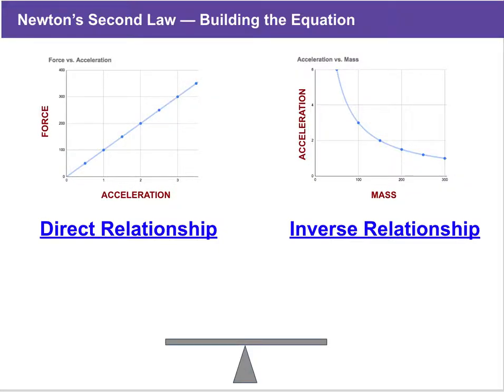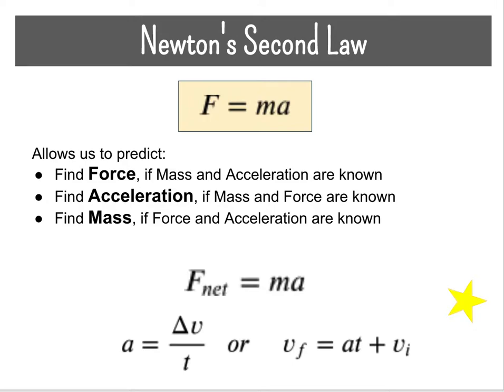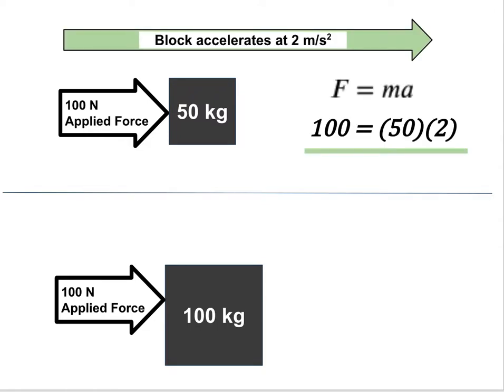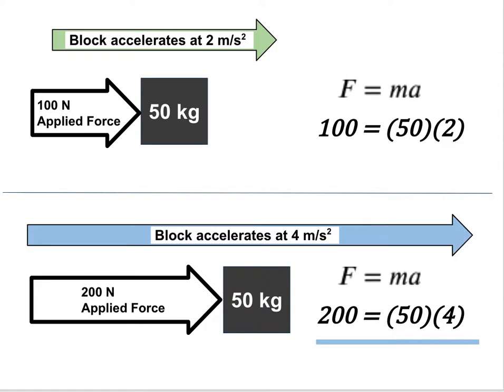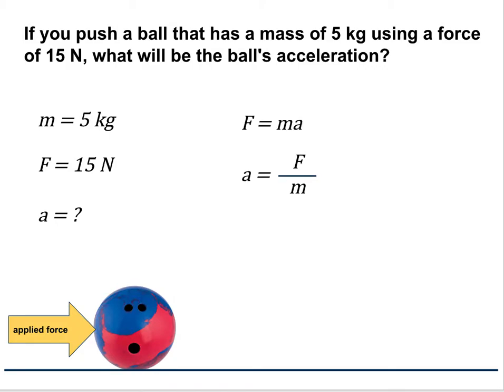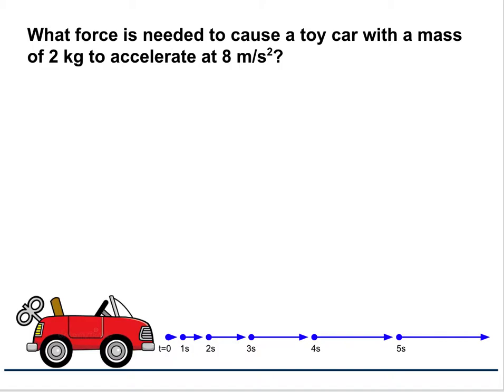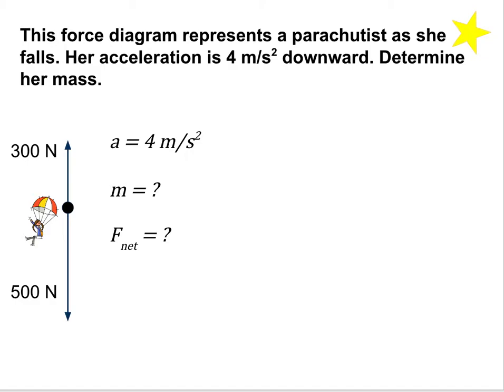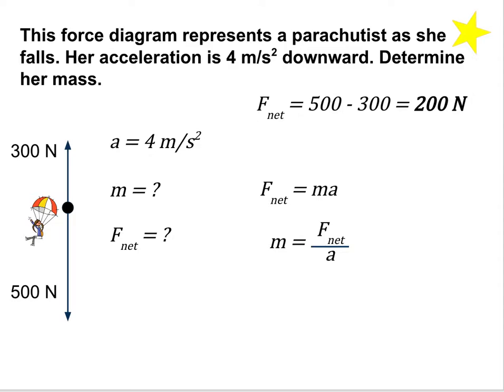Video 11 - Newton's Second Law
This video explains how the formula F = ma can be deduced from graphs, and how to use the formula in a few example problems.